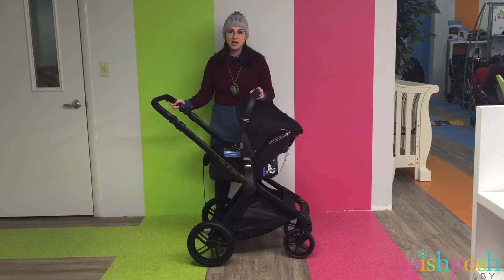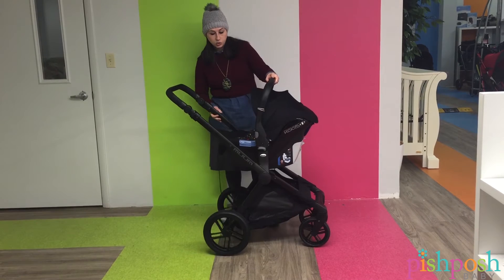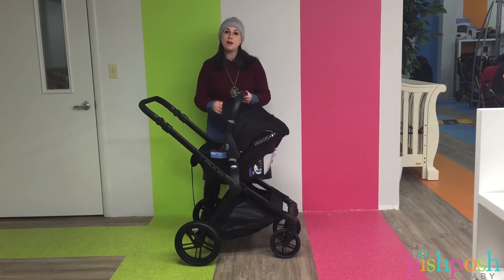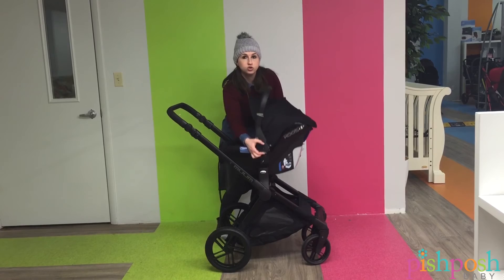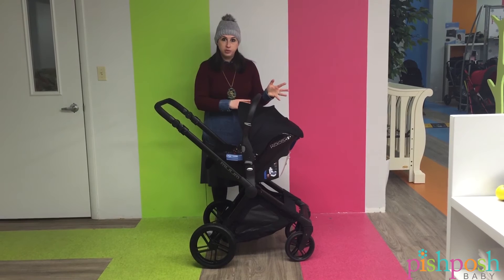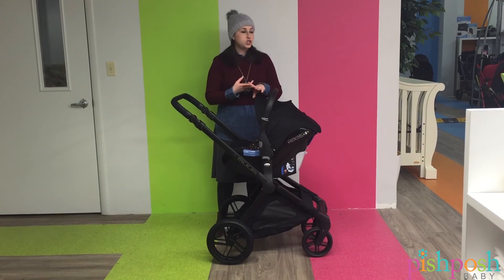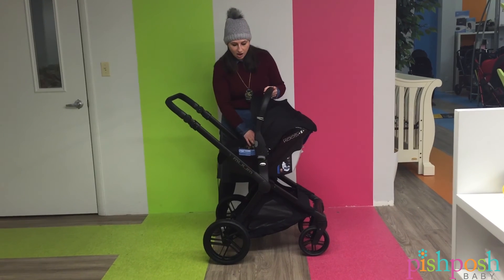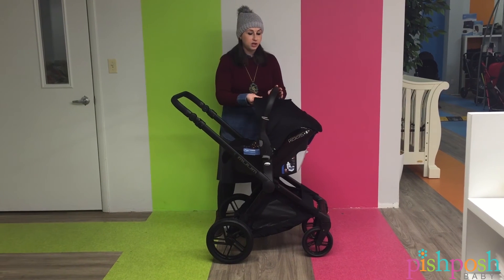Jane Koos Infant Car Seat Review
PishPosh Baby takes a quick look at the Jane Koos Infant Car Seat, which will be released mid-2016. Tested to European and U.S. safety standards, the Koos is also the lightest infant car seat on the market, weighing in between 6-7 lbs!